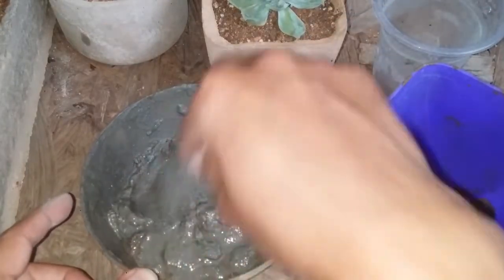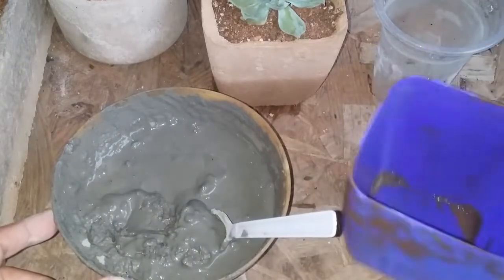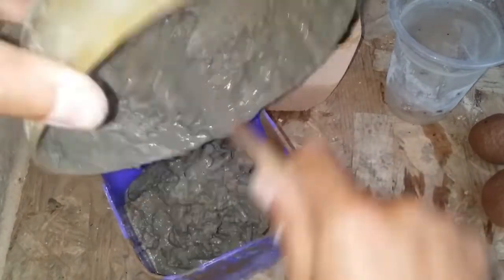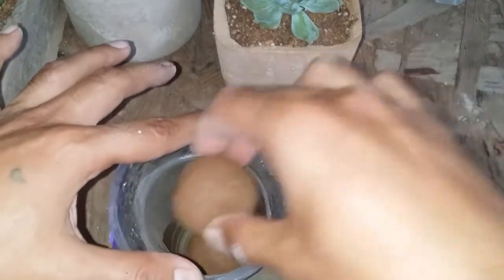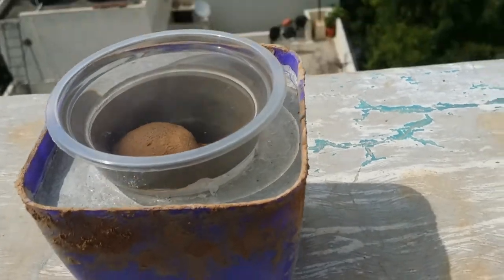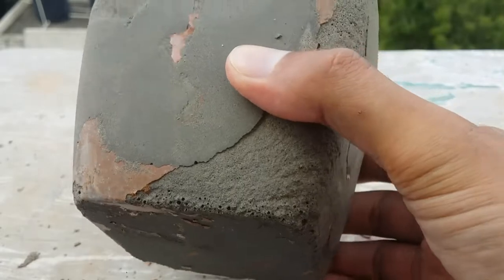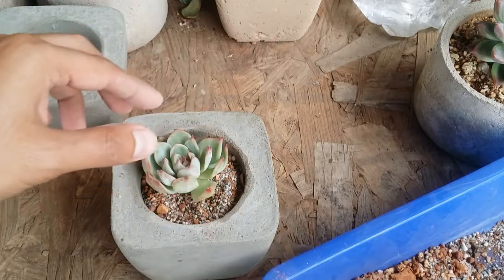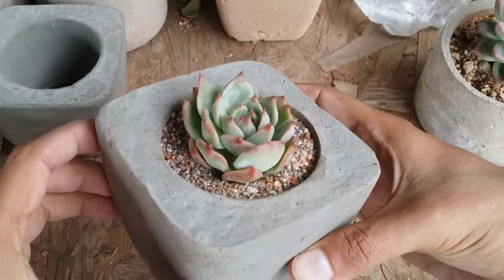|| 4 INCH CONCRETE POT || ECHEVERIA CHIHUAHUAENSIS ||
In this video I will show you how to make a regular 4 inch concrete pot

WINTER DORMANT
 Seaweed from Amazon